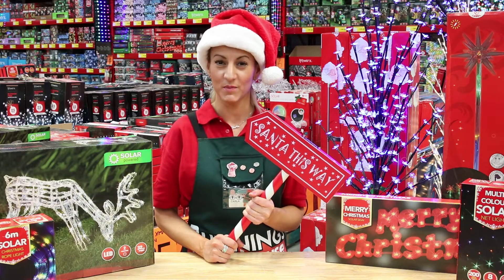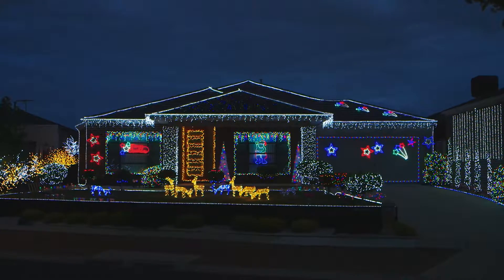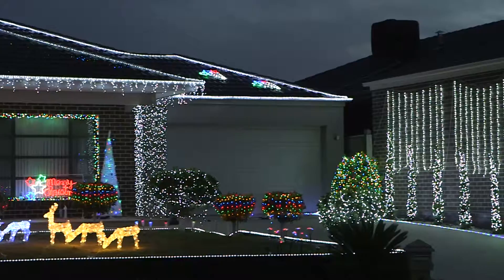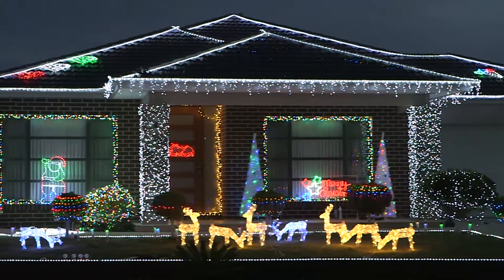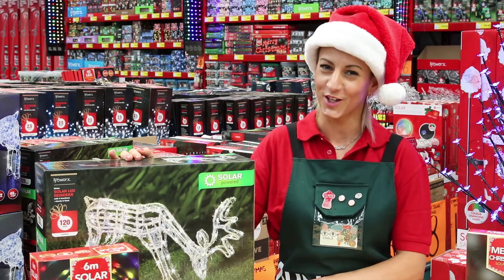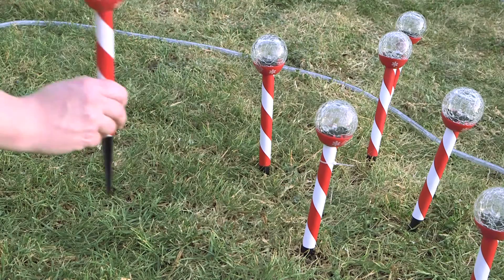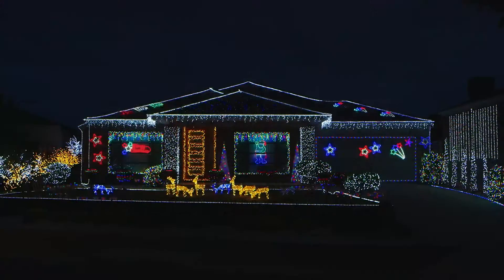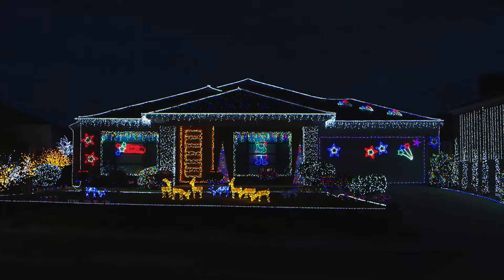Solar Lights in all Shapes and Sizes - Team Member Hints & Tips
Solar lighting is an easy way to light up you home. With no cables or extension leads, solar lights give you about 6-8 hours of lighting after a day in the sun. Check out the huge range Christmas solar lights at Bunnings.